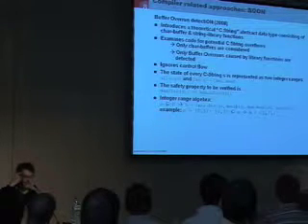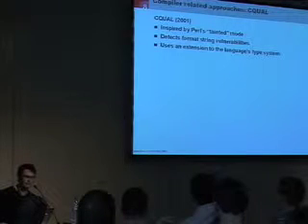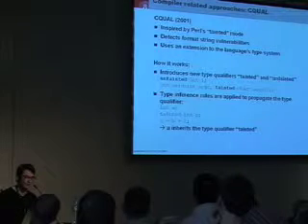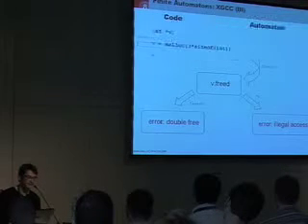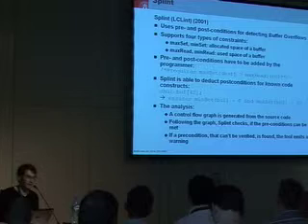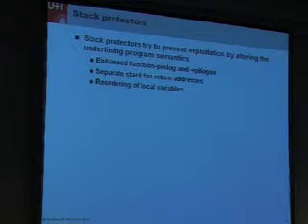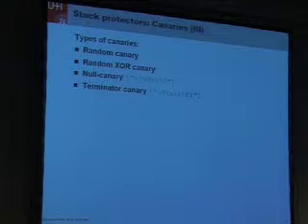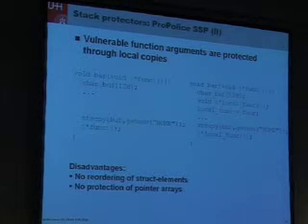22C3: Finding and Preventing Buffer Overflows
Speaker: Martin Johns

An overview of static and dynamic approaches

A talk that will present academic tools, which are designed to find or disarm security problems in C code